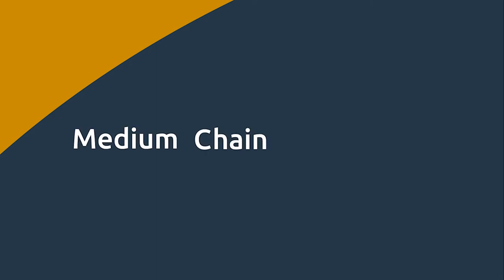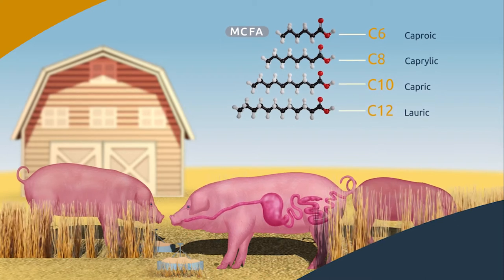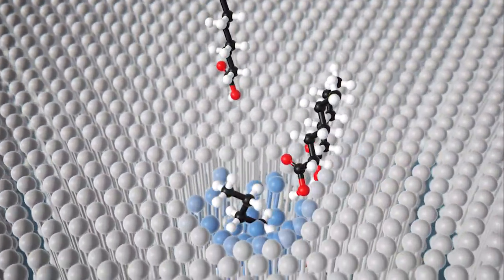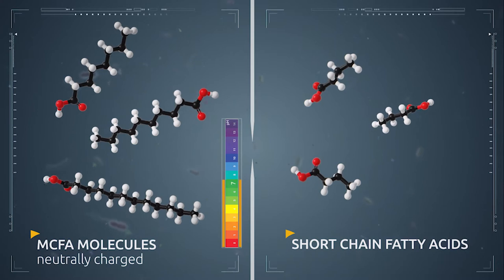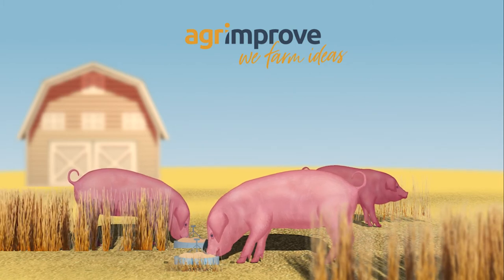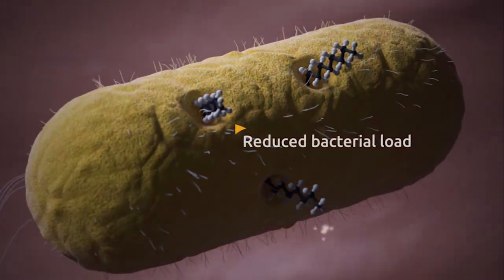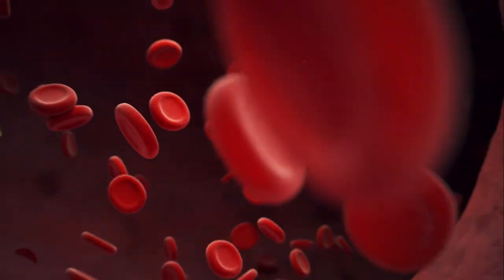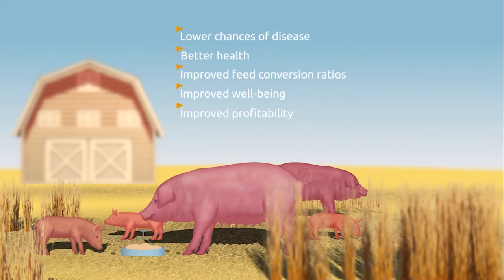Mode of action: Medium chain fatty acids in pigs